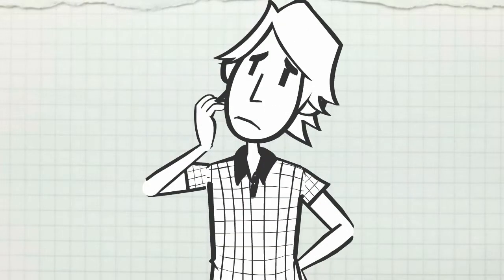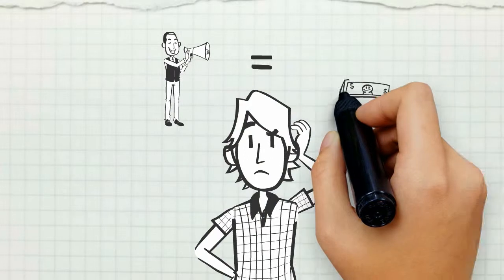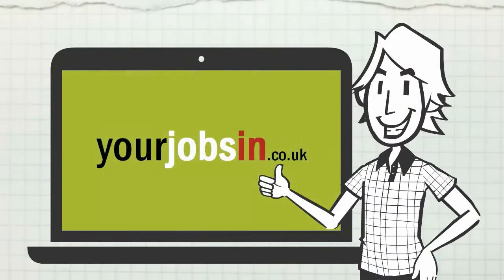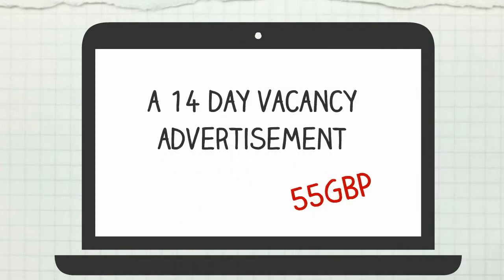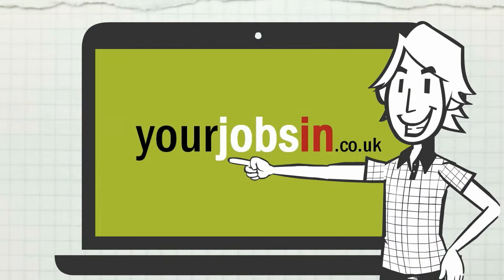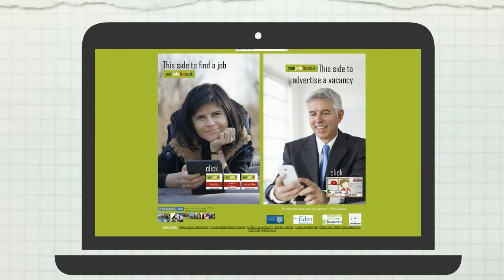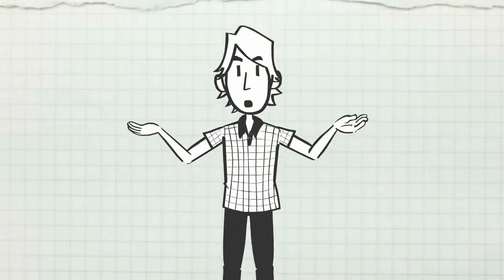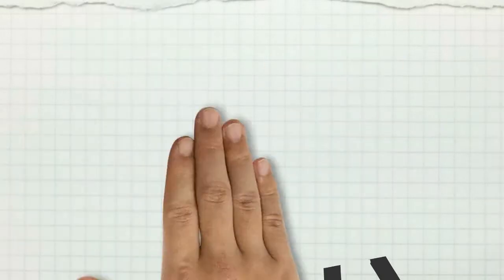Your Jobs in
See how John solved his staff recruitment without using an expensive local Newspaper.